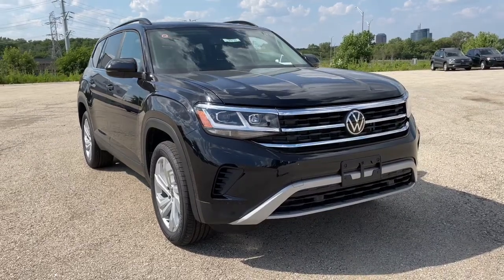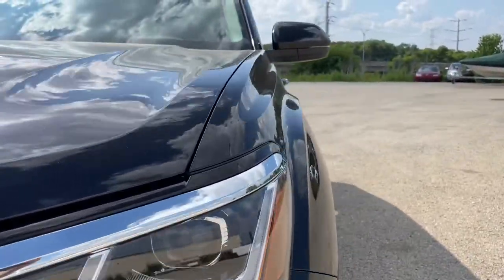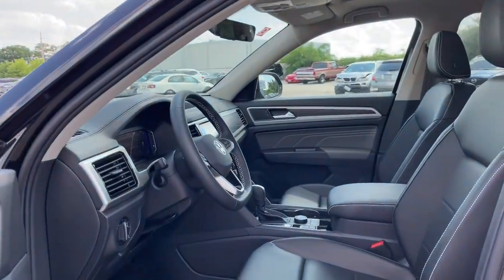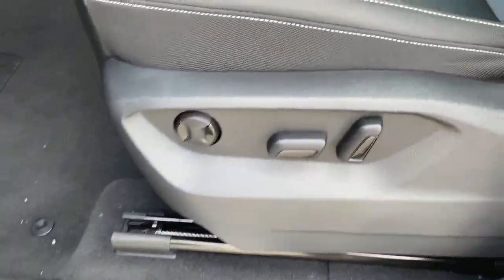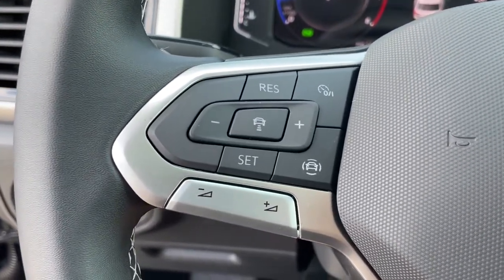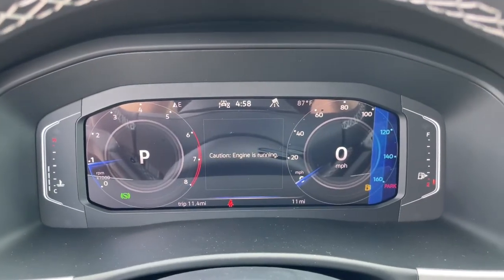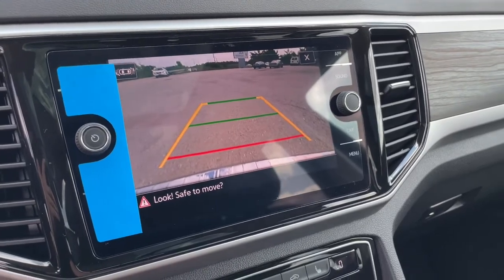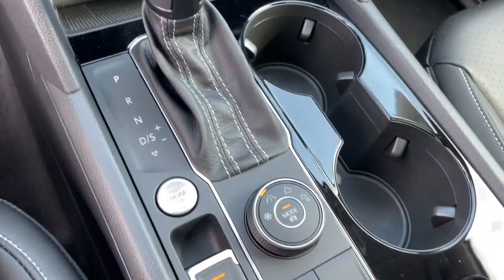2022 Volkswagen Atlas Downers Grove, Elmhurst, Naperville, Lislie, Countryside, IL V15767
Black New 2022 Volkswagen Atlas available in Downers Grove, Illinois at Pugi Hyundai Mazda VW. Servicing the Elmhurst, Naperville, Countryside, Lislie, IL area.
2022 Volkswagen Atlas 3.6L V6 SE w/Technology - Stock#: V15767 - VIN#: 1V2KR2CA5NC552399

2020 W. Ogden Ave